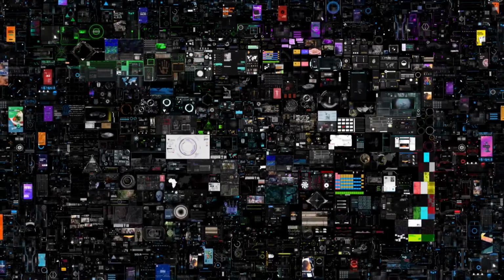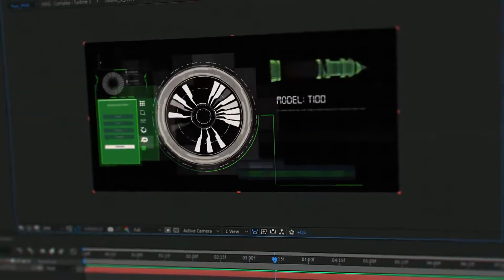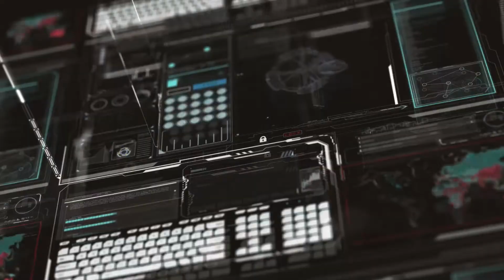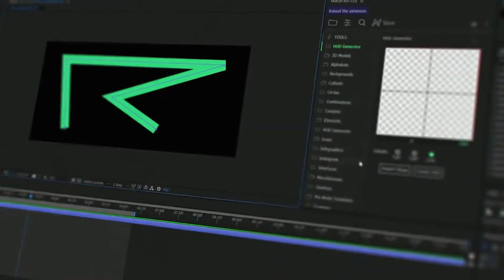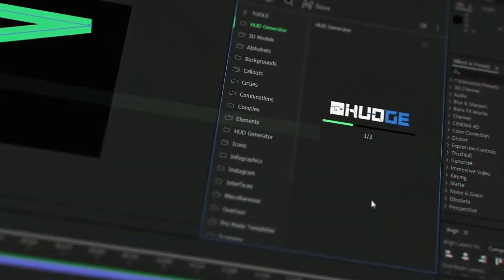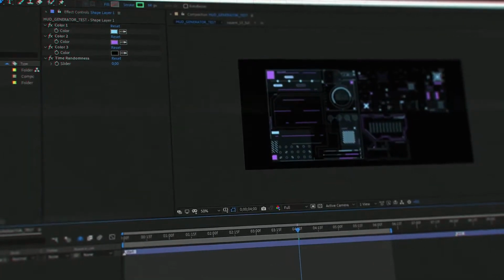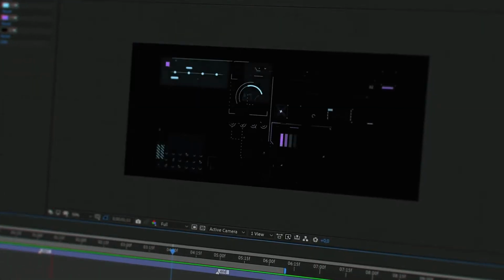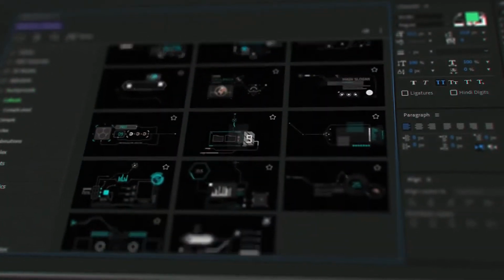HUDGE | Generator of Hi-Tech Elements | 1850+ UI HUD (Videohive After Effects Templates)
HUDGE. Generator of Hi-Tech Elements. 1300+ UI HUD (Videohive After Effects Templates)

HUD GENERATOR FEATURES:
You can download the latest version of the extension for free here.
Works in After Effects CC 2017 and above (Extension panel works in CC 2014.2 and above).
Embedded in the Extension panel.
Created HUD is still fully customizable. You can change any details at any moment.
All HUDs created inside of After Effects via shape layers and text (vector elements). You can create HUD in any resolution without losing quality.
You can change the duration as you need (Animation is looped). If you want, you can choose the duration of 1 second or 1 hour. All animation will be smooth and beautiful.
Use control layer to change colors. Three colors are available.
After HUD is created, all elements will be linked to your shape layer, so you could change the position, scale or rotation of your HUD.
From now on all you need is in one product. You no longer need to buy hundreds of different HUD UI packs and waste thousands of dollars on it. Buy this product and you will have all you have ever needed. No matter why you need this project, be it for a cyberpunk video, broadcast design, Hi-Tech promo, technology, medicine theme or something different. You will definitely find the elements that you need, or create ones of your own in just a few clicks. Use HUDGE as a part of your Sci-Fi video fast and conveniently.
HELLO EVERYONE AND WELCOME TO HUDGE. THE BIGGEST TOOLKIT FOR CREATING AND USING HI-TECH UI ELEMENTS. TEMPLATE INCLUDES TWO PRODUCTS.
1. HUD GENERATOR.
From now on you can generate your own Elements in a few clicks. Unique elements will be automatically generates and animated along the path. All that you need is create the path using the pen tool or use any vector objects as the surface. After that different Hi-Tech Elements will be generated over the path. Then change the duration, choose colors and use it.

3D Models
Typefaces
Backgrounds
Callouts
Circles
Combinations (compilations of other categories)
Complex
Elements
Icons
Infographics
Instagram stories
Interfaces
Miscellaneous
Overlays
3D Scenes
Intros
Miscellaneous scenes
Scenes with Video Displays
Scanning
Chemical Formulas
Simple Circles
Frames (Corners, Rectangles, squares, Verticals)
Graphs
Keyboards
Lines
Progress Bars
Safety Stickers
Screens
Targets and Points
Timers
Warnings signs
FEATURES
More than 100 high quality Sound Effects are included.
You can find the fonts which we used here, here, here, here.
All the elements are made using vector elements (except 3D models). It means that you can change sizes to your liking without losing quality.
Almost all the elements have color controls. So you can change all colors easily in one window.
Works with Motion Bro Extension. All the elements with animated previews can be easily used. You can add each of the elements to the bookmarks. All the elements are divided into categories for easy searching. You do not need to install HUD Generator script separately, because it is embedded into the extension.
Huge free updates coming in the nearest future. HUDGE is going to be a few times bigger!
These Hi-Tech elements are created 100% inside of After Effects (Except 3D models). So you can take any parts of any elements, change all the text, fonts or effects, and use it in your unique HUD. Alternatively, you can customize some parts in any way you want. Be creative and find another way of using all of these elements.

Inspiring and ready-to-use templates, fonts, add-ons, and assets. Unlimited after effects template downloads for a single monthly fee.
Go unlimited now: 1.envato.market/EDDB9

If you like this template please don’t forget to like. Thanks!